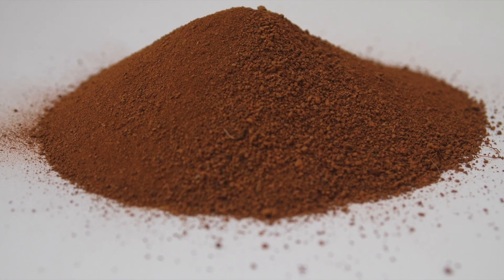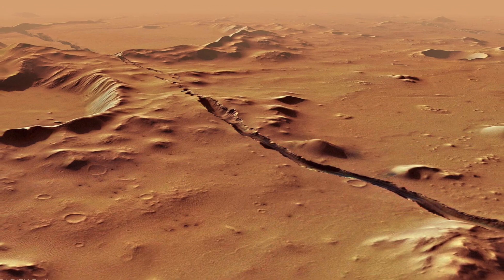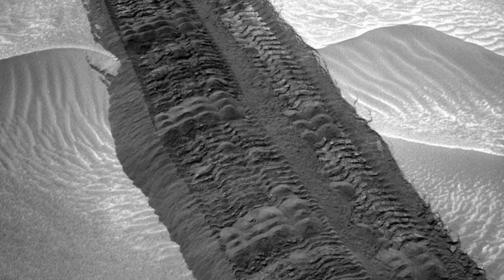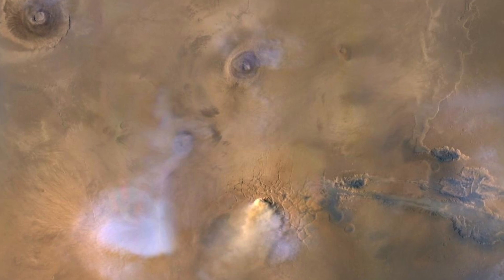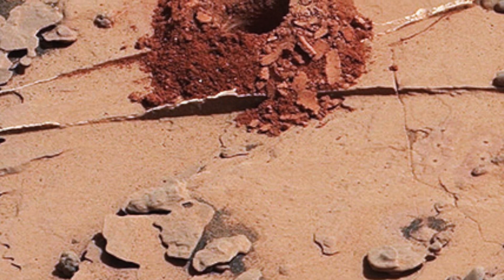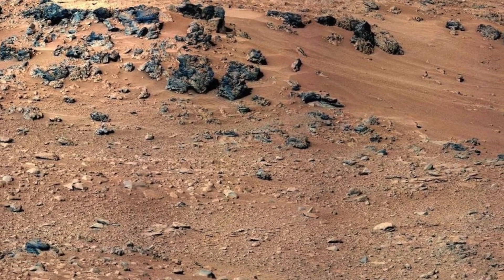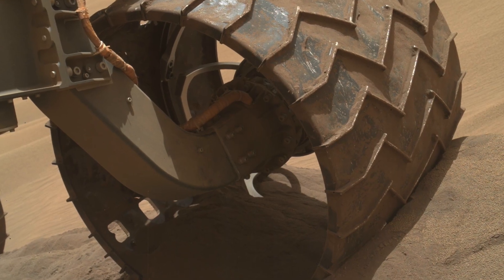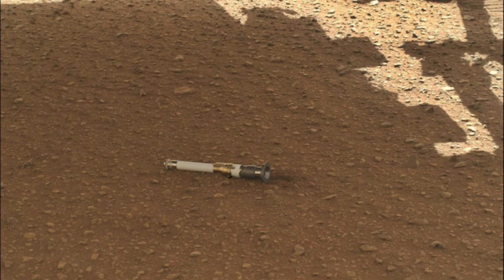Martian soil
In this captivating video, we're embarking on an extraordinary voyage to the fourth planet from the Sun, Mars, to explore one of its most enigmatic mysteries: Martian soil. 🌌

🔍 Join us as we dive deep into the fascinating world of the Martian surface and uncover the remarkable properties of the Red Planet's soil. We'll uncover questions like:
🌱 What is Martian soil made of?
🌡️ Is it suitable for sustaining life?
🔴 How does it differ from Earth's soil?
💡 Could it hold clues about the planet's history and potential habitability?

🛰️ Our adventure begins with stunning views of the Martian landscape captured by rovers like Perseverance and Curiosity. You'll witness breathtaking footage of Mars' rocky terrain, towering volcanoes, and vast deserts, all offering a glimpse into the unique characteristics of its soil.

🧪 We'll then delve into the scientific analysis of Martian soil, exploring the presence of minerals, water ice, and organic compounds. Discover how scientists use cutting-edge instruments to study this alien terrain, piecing together the puzzle of Mars' past and the potential for future exploration.

🌌 As we unravel the mysteries of Martian soil, we'll discuss its implications for future Mars missions, colonization, and the search for extraterrestrial life. Could this dusty soil hold the key to humanity's future among the stars?

🌠 Don't miss out on this thrilling journey into the heart of the Martian surface! Join us on this epic adventure as we venture into the unknown and seek answers among the stars. 🌟

Leave your thoughts and questions in the comments below – we'd love to hear from you!

🌌 Thank you for being a part of our cosmic community. Stay curious, keep exploring, and together, we'll uncover the mysteries of the universe. 🚀🌠